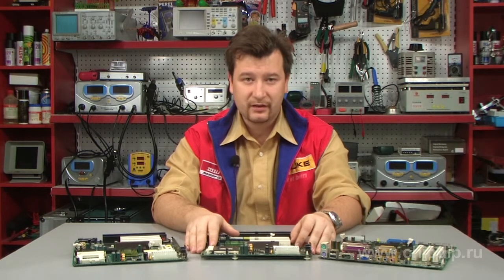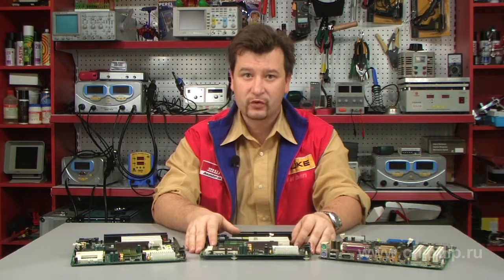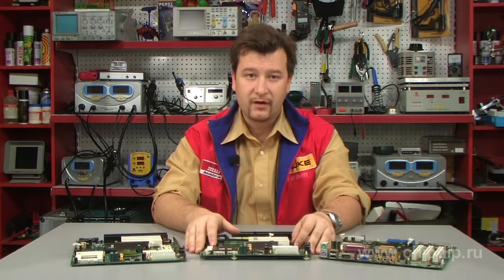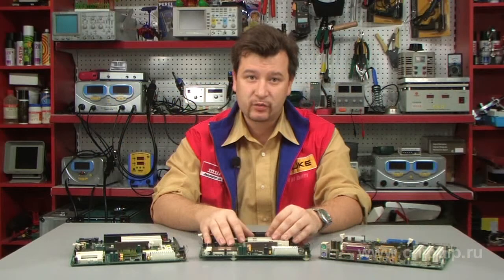PC System Buses for Expansion Cards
PC System Buses for Expansion CardsThe components of a computer system are physically located on one or several printed circuit boards. The number and functions of the components depends on the parameters of the system and its manufacturer. Often it depends on the processor generation.The main parameters of buses are the digit length of transferred data and the speed of data transfer.There are several standards used by PC buses. The most popular ones are ISA, VLB, and PCI.ISA buses were the first type of standard system buses. For several years they were used in most PCs. The first ISA bus appeared in 1981. It was an 8-bit bus that can still be found in PCs of the XT family.The 8-bit bus has 62 lines. The contacts can be found on its slots. The bus functions at a frequency of 4.77 MHz. The ISA 8-bit bus is the slowest of all system buses. This obsolete design is now out of use.Further development of ISA resulted in a 16-bit bus that was first introduced in 1984. The slot of this bus consists of two parts. The larger one is a copy of an 8-bit slot. The additional part contains 36 contacts. Thus, it was possible to install 8-bit ISA boards into the sockets of the new bus. However, the 16-bit bus couldn't be connected to the older 8-bit version. The ISA design was further developed. Its effectiveness has increased and it became compatible with many devices. Thus, in September 1988 a number of manufacturers including Compaq, Epson, Hewlett-Packard, NEC, and Olivetti introduced the 32-bit expansion of the bus with backward compatibility. The new device was named EISA.All the buses of the ISA design are now obsolete and out of use.In August 1992 VESA, an association comprised of more than one hundred companies, offered to use the VESA architecture of bus on Intel-80486 based computers. Now this type of bus is also known as VL-Bus or Local Bus.In other words, a VESA bus is the continuation of the line the computer uses to exchange data with RAM. This is why it was extremely cheap to build. It became widely spread in 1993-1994. This type of bus was used on PCs built on 80486 processors and their modifications.However, it also became obsolete and isn't used any more.In June 1992 Intel introduced a new bus. It is this bus that is now installed on most modern PCs. It has de facto become a standard in modern PC industry. The developers wanted to create a completely new type of interface that would not be an improved version of other technology (like, for instance, ...